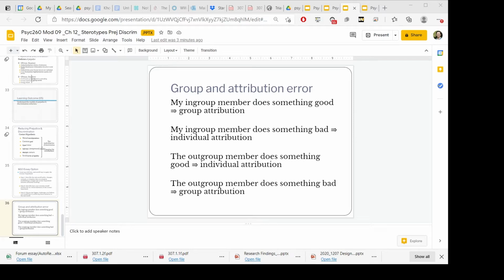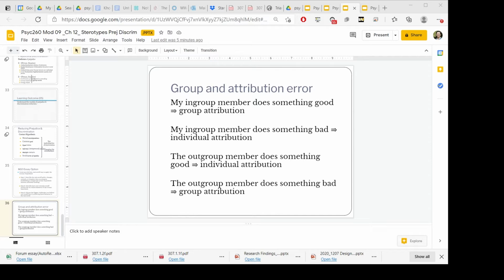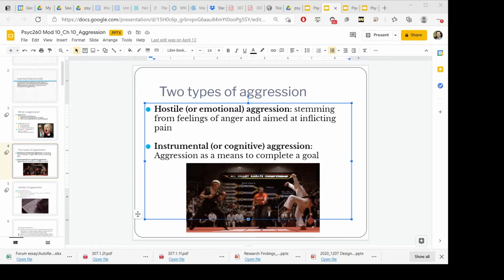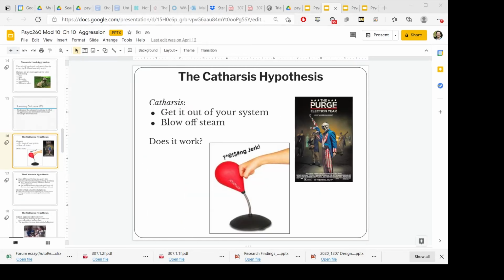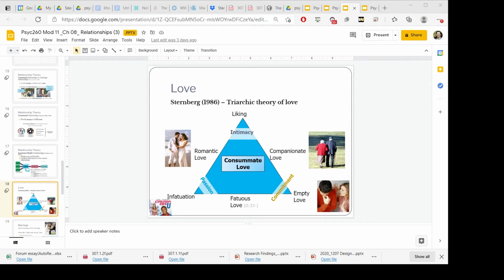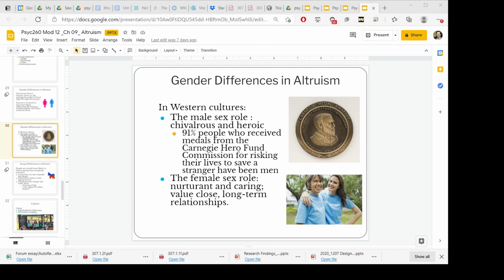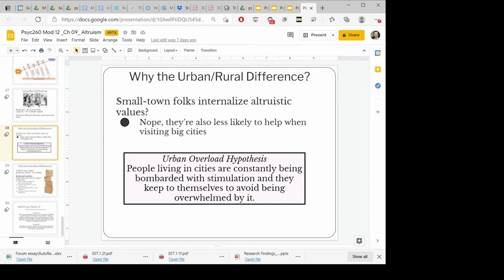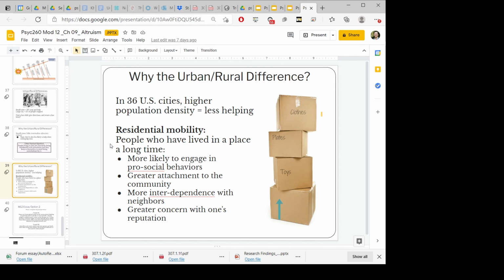Exam 3 review